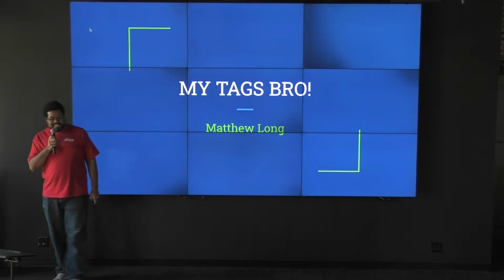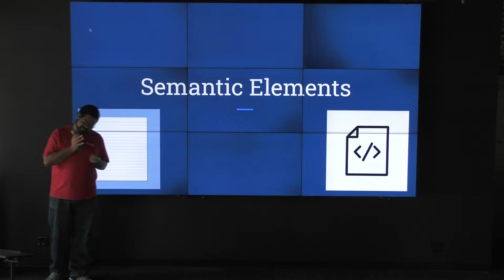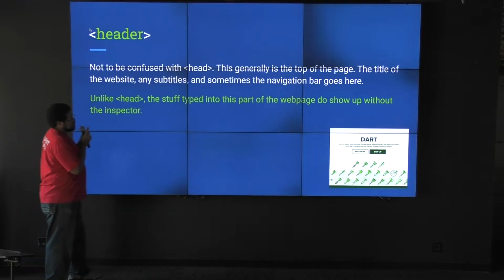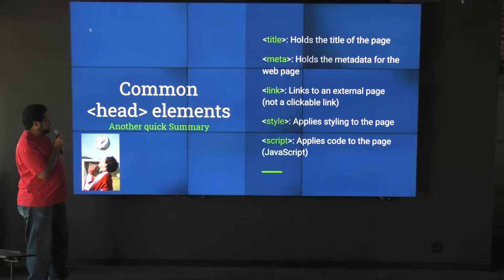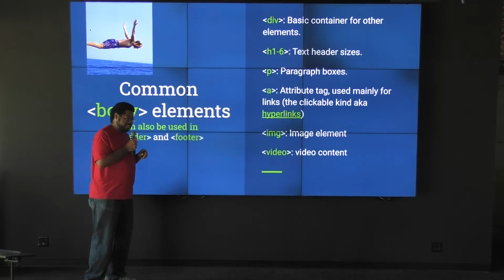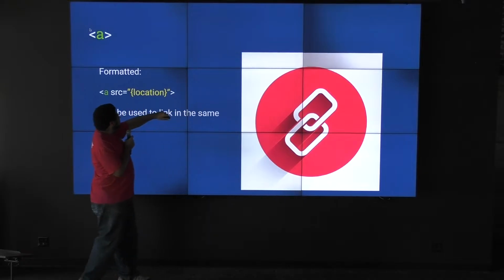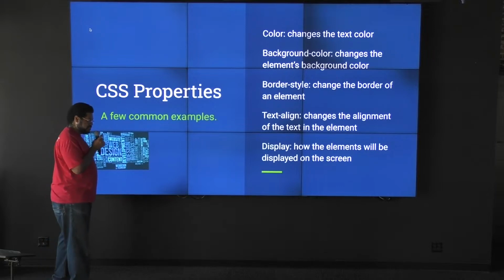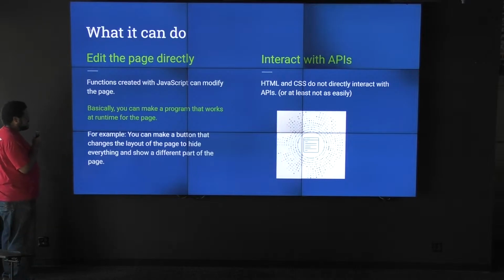Tutor Talk: 'My Tags Bro' with Matthew Long